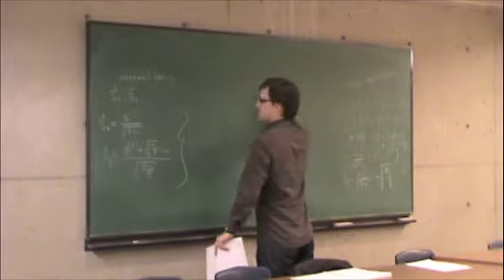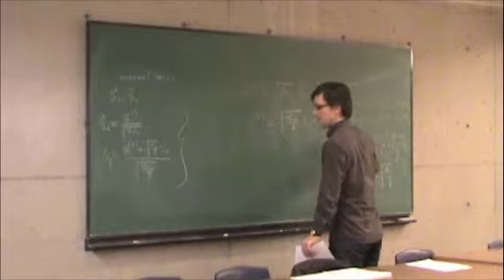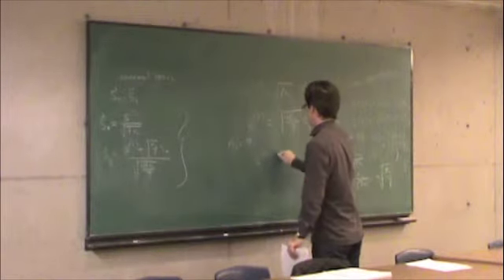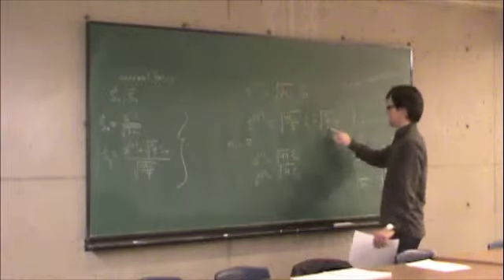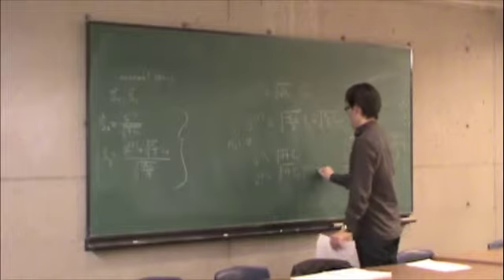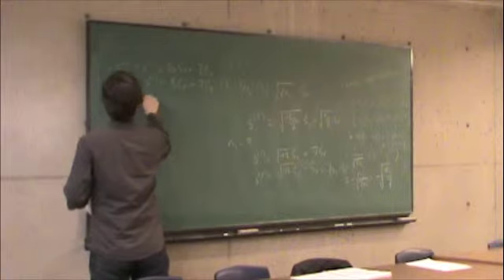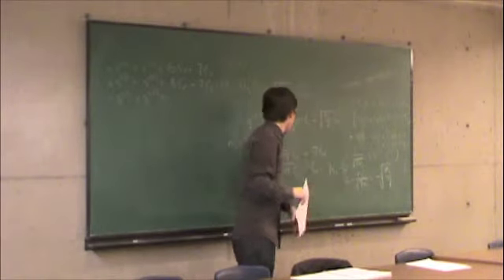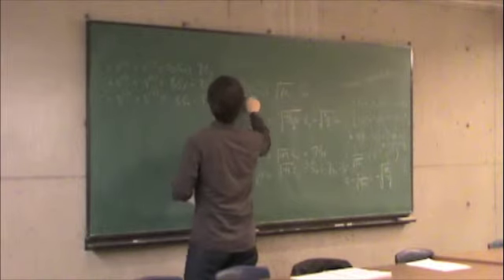Nov19-g-CDMADetection4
Lecture on Nov. 19, 2009.  CDMA detection (part 4 of 5).